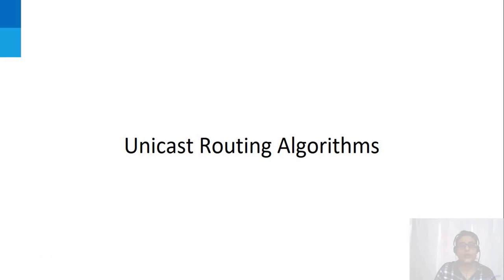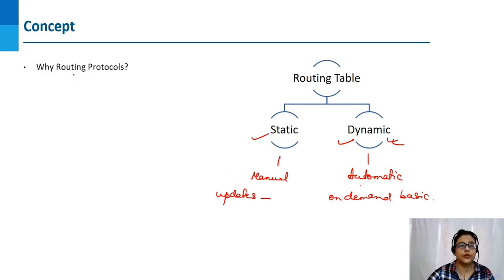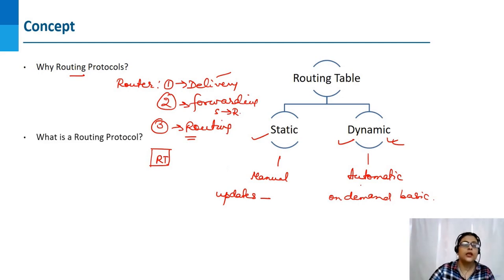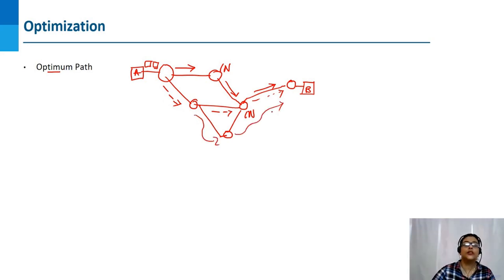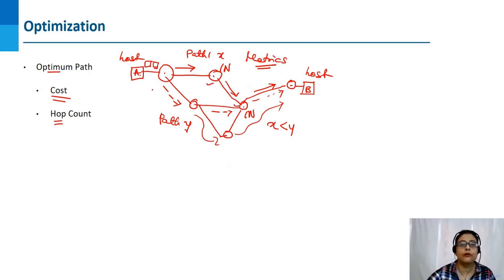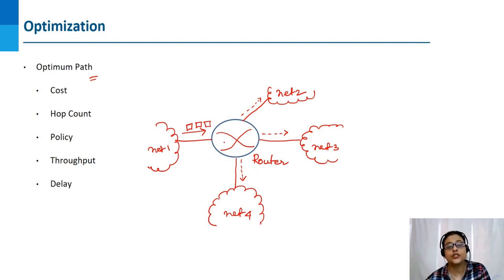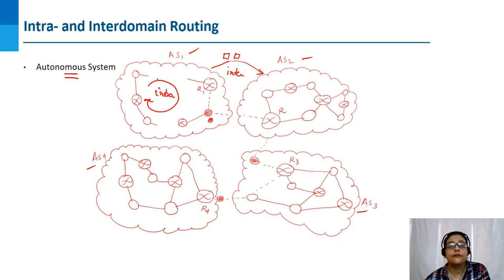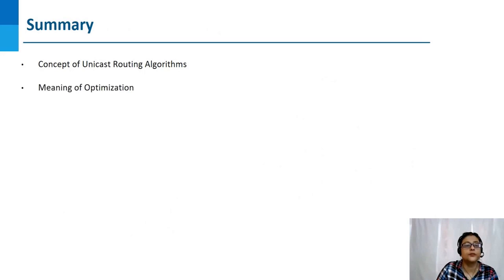38 Lec 6 3 Unicast Routing Algorithms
### **Lecture 6.3: Unicast Routing Algorithms**

This lecture introduces **unicast routing algorithms**, which determine the optimal path for forwarding packets from a single source to a single destination. You'll explore two major classes of routing algorithms: **distance vector** and **link state**. The session covers key concepts such as **Bellman-Ford** and **Dijkstra’s algorithm**, explaining how routers compute shortest paths and update routing tables. You'll also learn how these algorithms form the basis of real-world routing protocols like **RIP** and **OSPF**. By the end of this lecture, you will understand the logic behind path selection and how routers dynamically adapt to network changes.

Let me know if you'd like this extended to include **routing convergence**, **scalability**, or a comparison with **multicast or broadcast routing**.